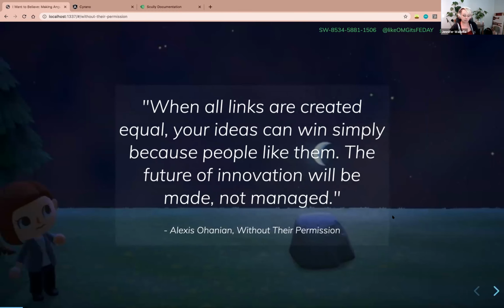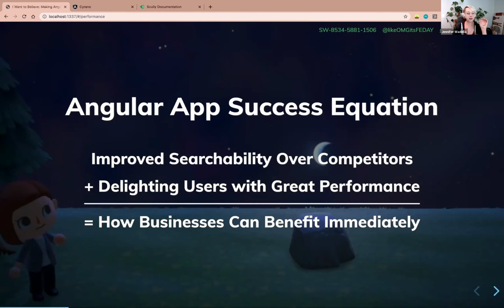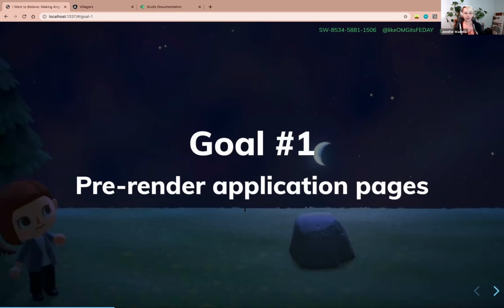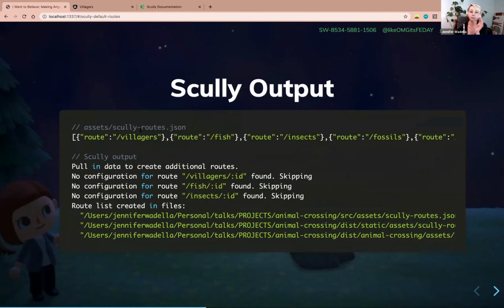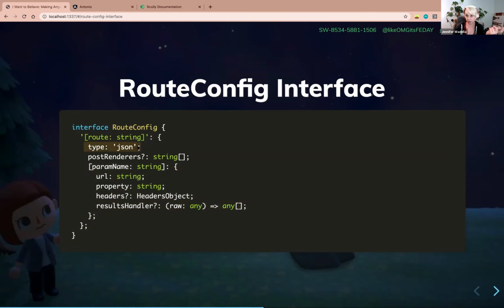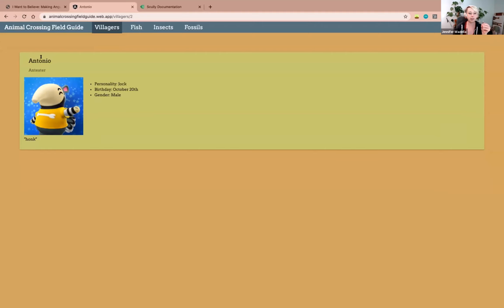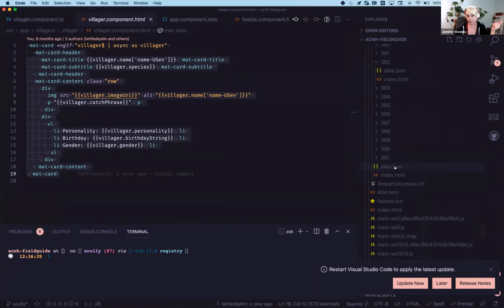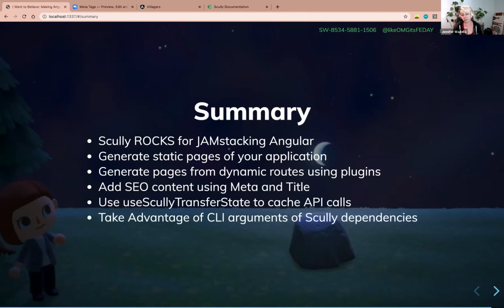I Want to Believe- Making Angular Apps More Performant with Scully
Jennifer Wadella, Bitovi